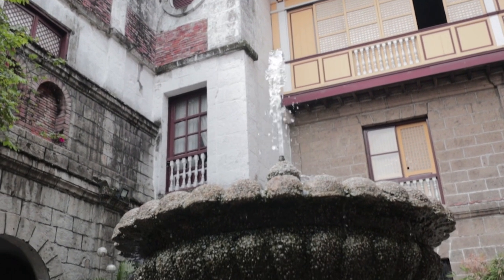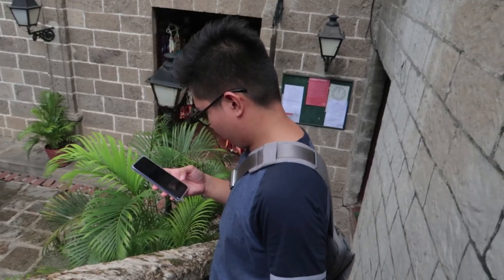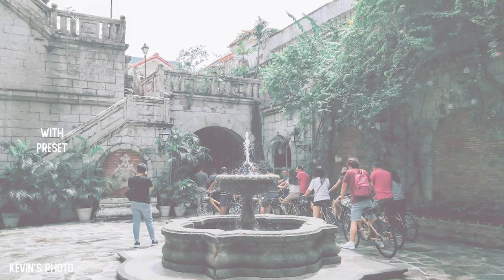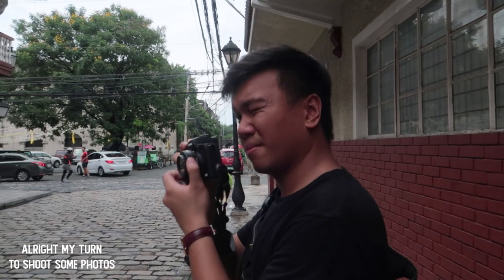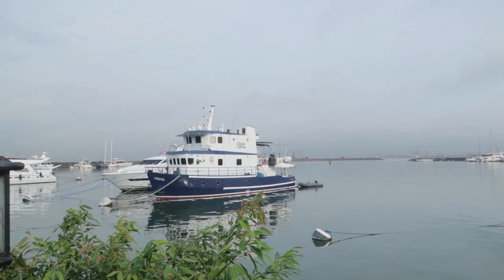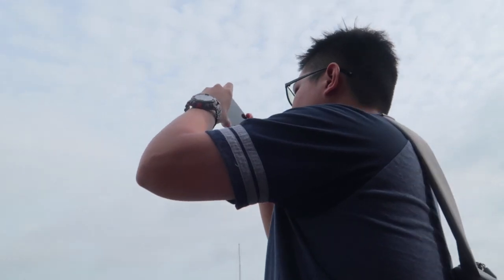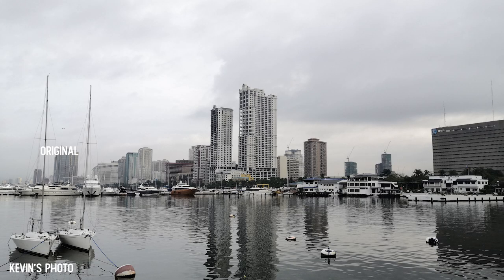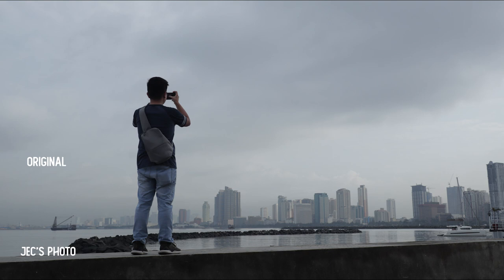Huawei Nova 3 vs Canon M50 (Can Mobile phone compete with real camera?)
Kevin IG: @_kmdmueco